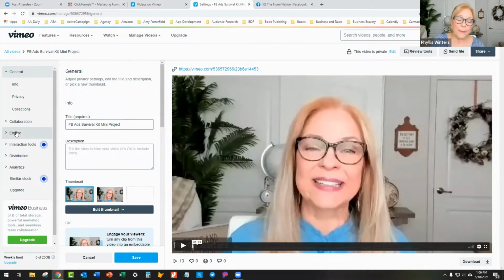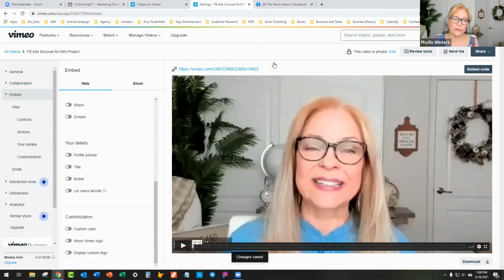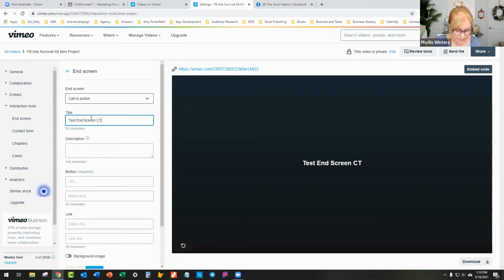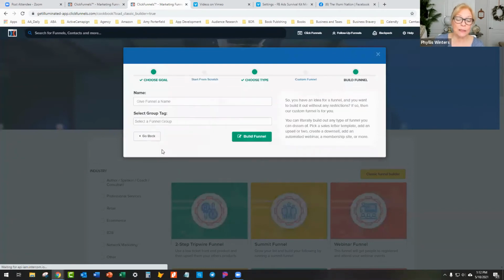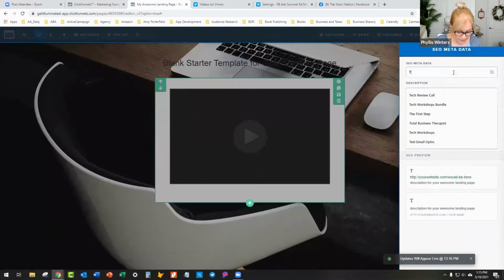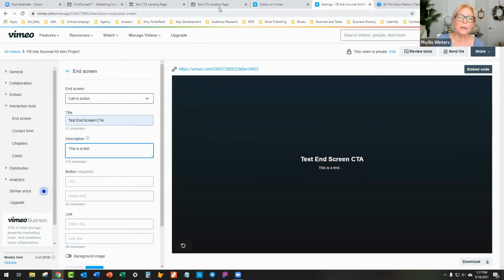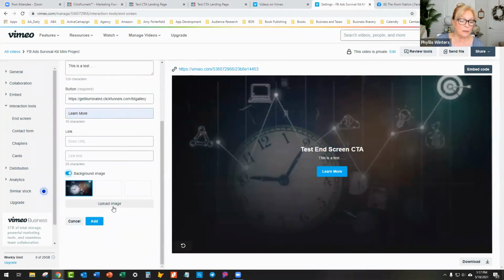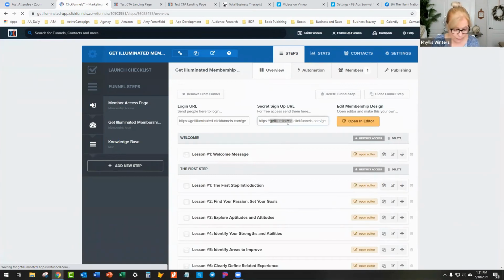CTAs on End Screen of Vimeo Videos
Call to Action (CTA) on End Screen of Vimeo Videos